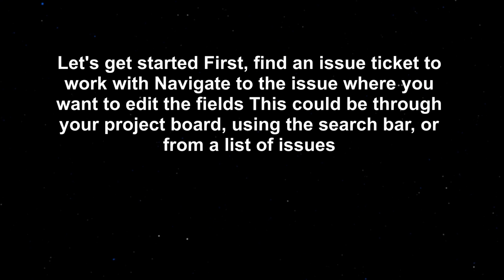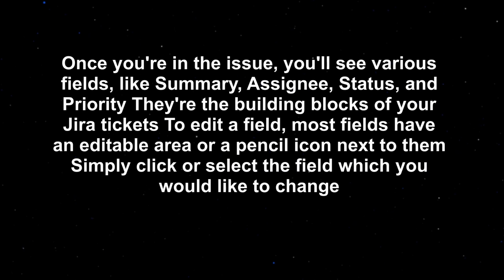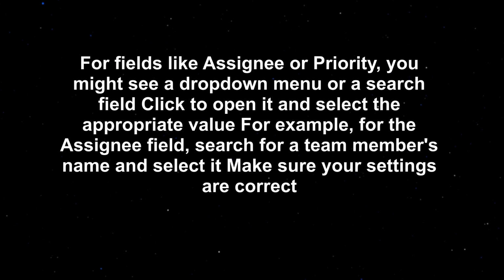How to Edit Fields In Jira - KevinHowTo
How to Edit Fields In Jira outlines the steps to navigate and edit fields within the Jira platform. It explains where to find the fields, using the platform, and what type of information to use. Understand the best approaches for project management today!

00:00 Intro
00:10 Finding an Issue Ticket
00:22 Editing Fields
00:38 Assignee and Priority Fields
00:50 Summary and Description Fields
01:05 Saving Changes